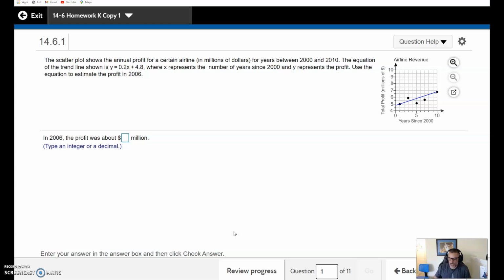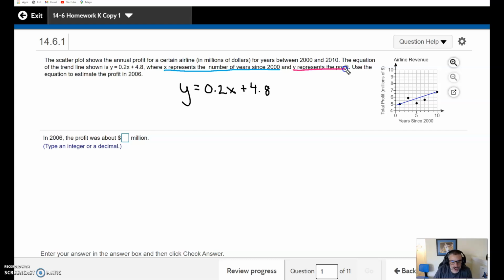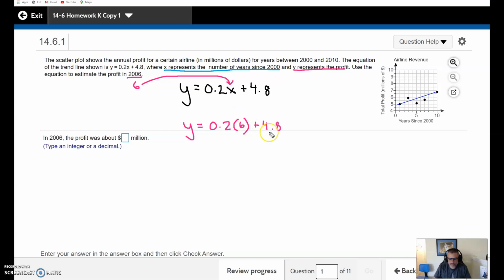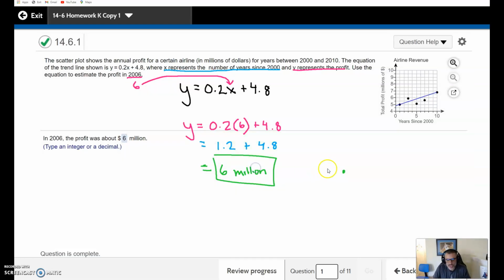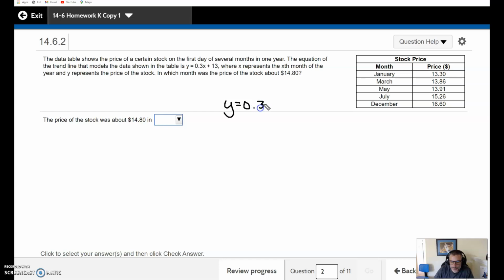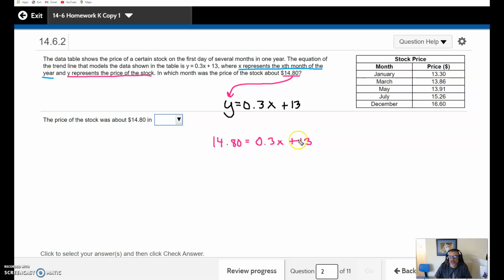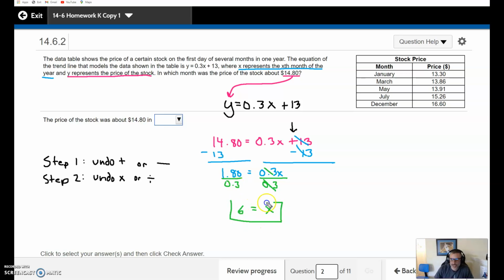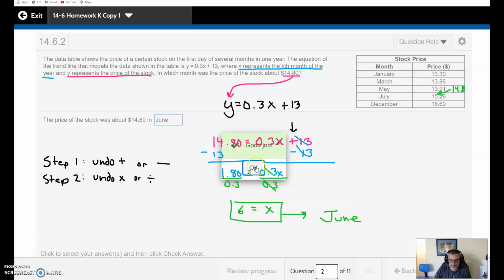8th Grade: HW 14-6 Using Equation of Linear Model